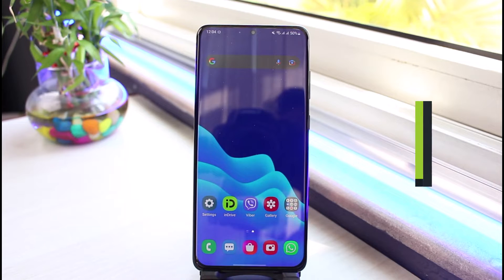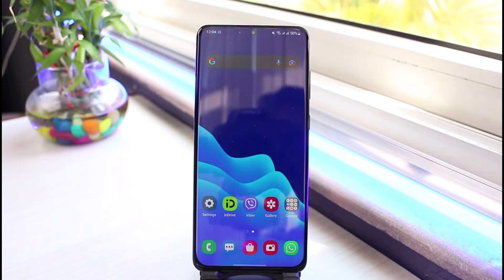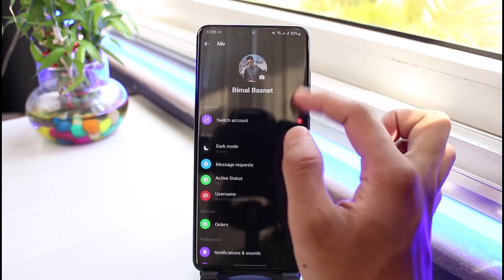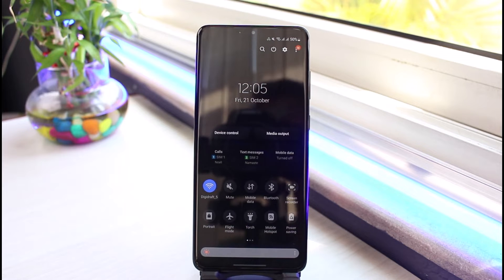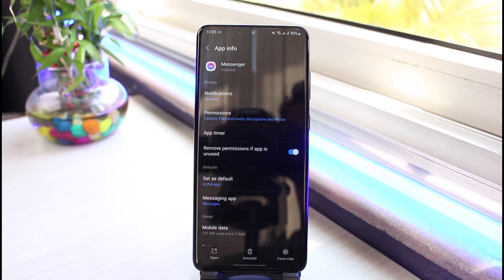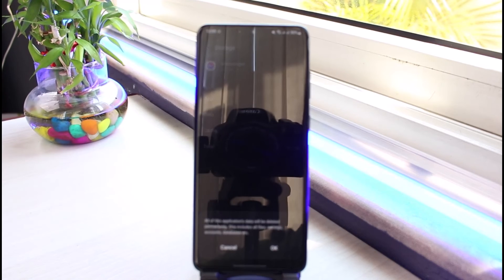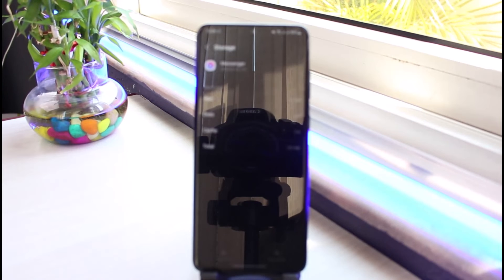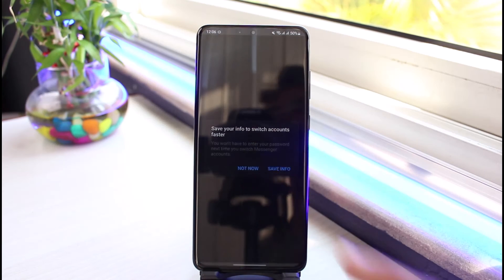How to Fix Facebook Messenger Switch Account Problem !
This video guides you in an easy step-by-step process to fix the switch account problem on Facebook Messenger. So make sure to watch this video till the end.

Follow these simple steps:
1) Launch the Settings app
2) Go to Apps
3) Select Messenger
4) Tap on Storage
5) Clear the cache files
6) Also clear the data
7) Now relaunch the Messenger app
8) Re-login to your account and try to switch the account
9) Hopefully, this would have solved your issue.

0:00 Introduction
0:21 Fix Switch Account Problem
1:34 Outro: Final Verdict